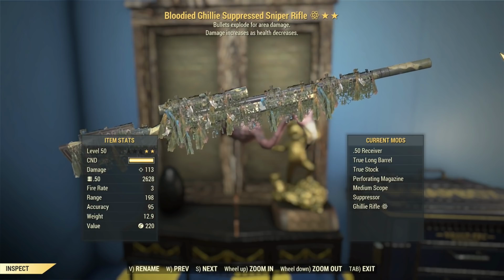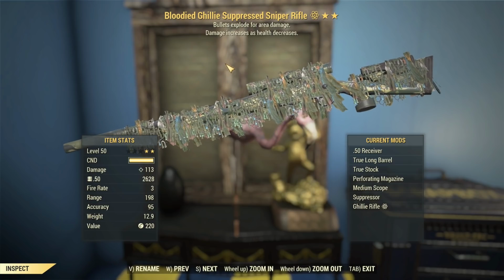Fallout 76: New Weapon Spotlights: Bloodied Explosive Hunting Rifle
Too slow to be a real contender. Overpowered this is not.